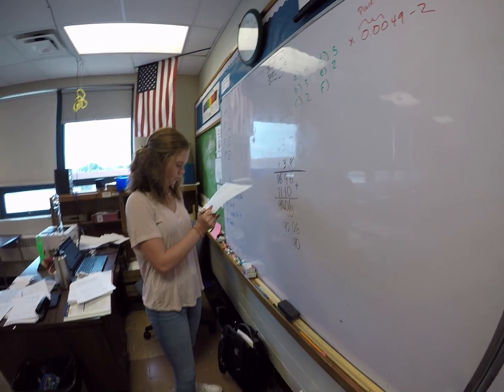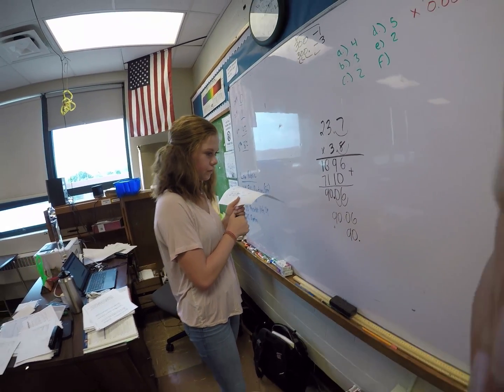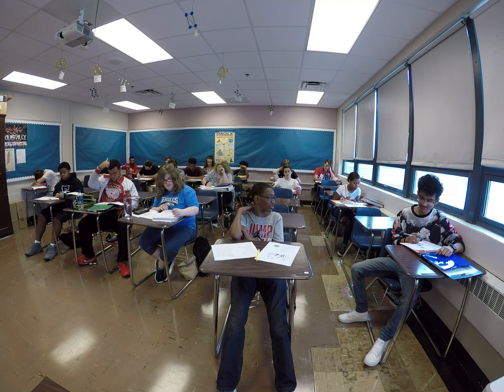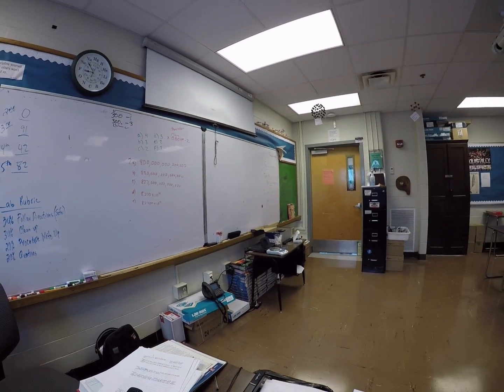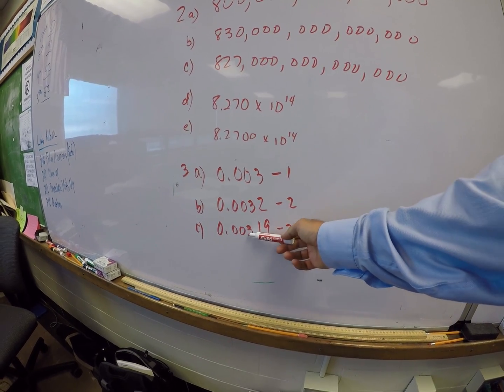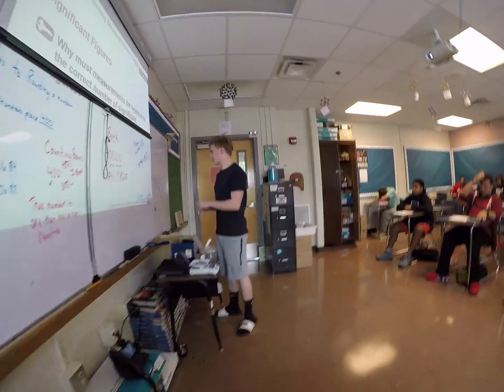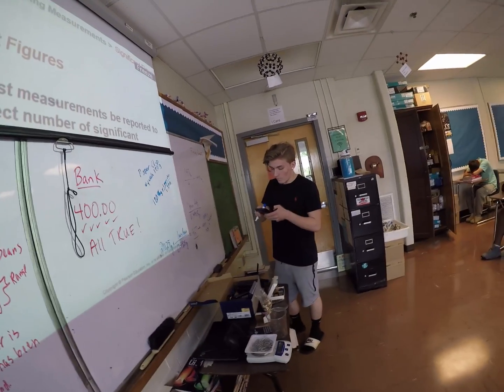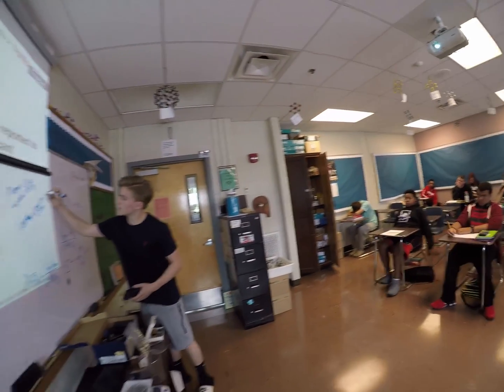Significant Figures rules for use in math problems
Rounding to a specific number of Significant Figures
Addition, Subtraction, Multiplication, Divison Rules for Significant Figures